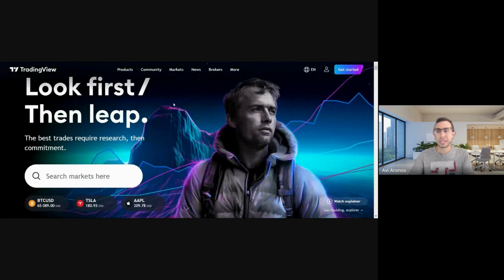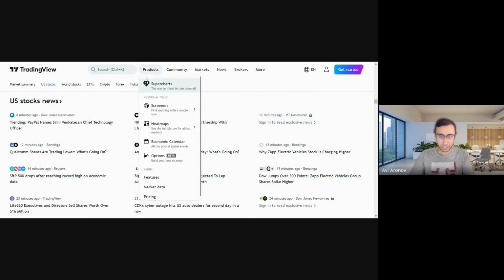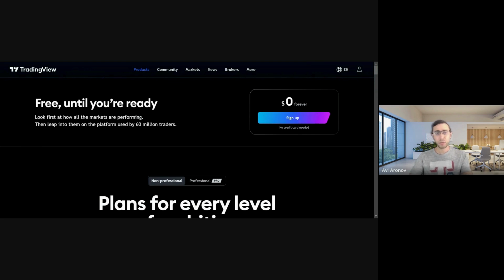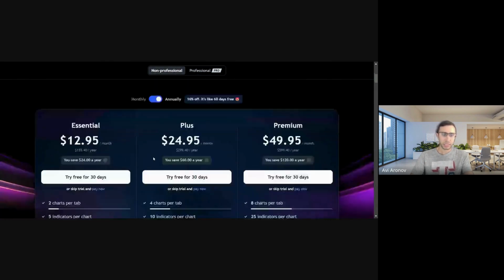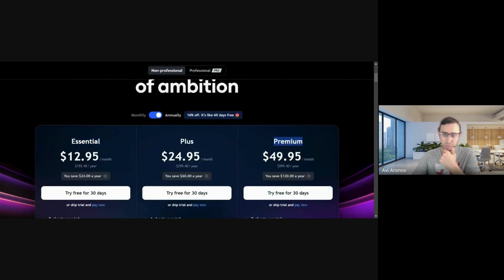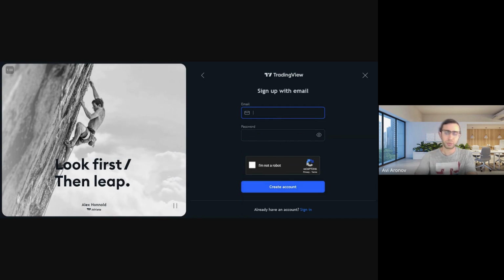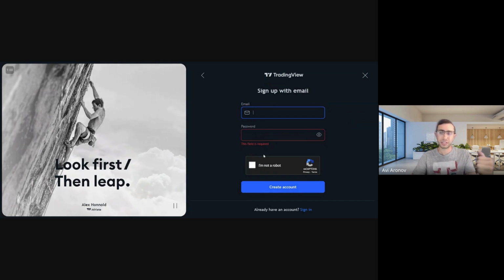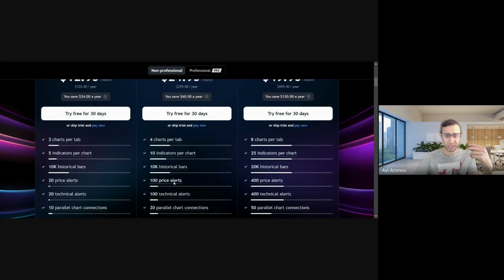How to Sign Up for TradingView: A Step-by-Step Guide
In today's video, Avi Aronov walks you through the process of signing up for TradingView, one of the best charting platforms out there. Whether you're a beginner or an advanced trader, TradingView offers essential tools and features to help you make informed trading decisions.

In this video, you'll learn:

Why it's crucial to choose a credible brokerage
The benefits of using TradingView for charting and analysis
How to set up your TradingView account step-by-step
Tips on choosing the right TradingView plan for your needs
We appreciate your feedback and look forward to helping you succeed in your trading journey!

From beginner tips to expert strategies, each video is packed with valuable information designed to elevate your trading. Start transforming your approach to the markets with us today!